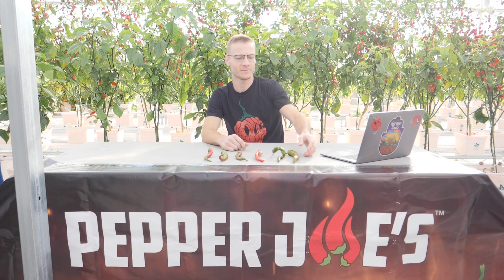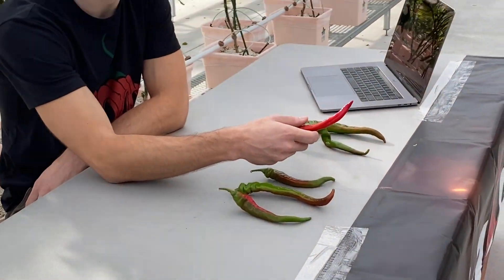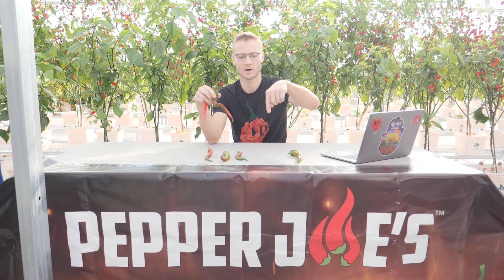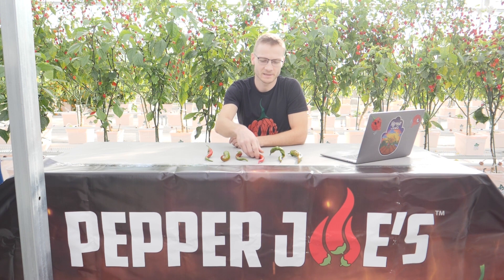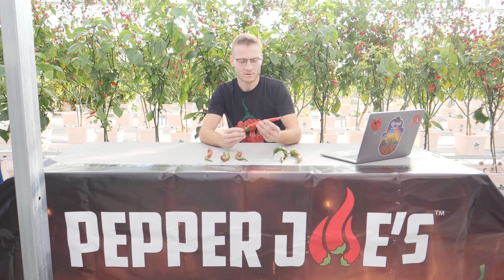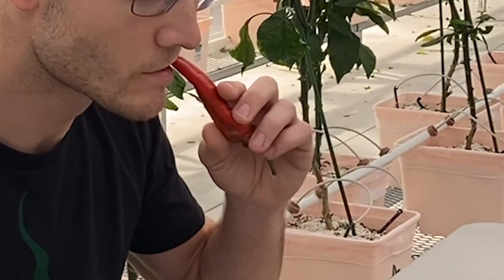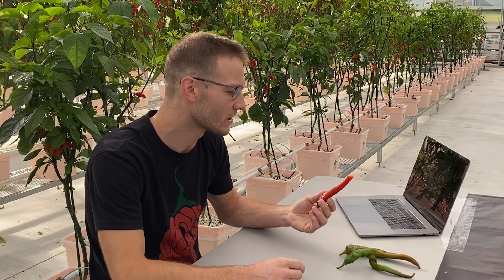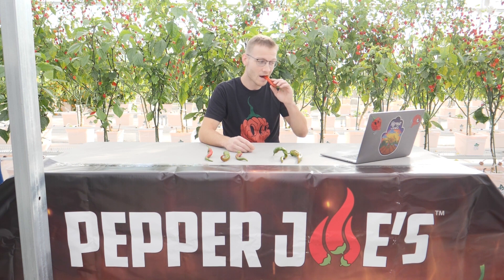Colton eats a Jimmy Nardello Pepper - calls it one of the best sweet peppers! Review & Taste Test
The Jimmy Nardello Sweet Pepper, also known as Jimmy Peppers or Jimmy Nardello Italian Pepper, will be one of the best-looking, sweet-tasting peppers to grow in your garden and cook with. The pepper is an Italian heirloom that has a unique history. The rich sweet flavor is so great, that it has been placed in “The Ark of Taste” to preserve its amazing taste. The pepper has no heat, only 0 SHUs.

These peppers have been growing in the U.S. since 1887 when the Nardello family brought them over from Italy. Jimmy Nardello Peppers are the ultimate pepper for frying, drying, pickling – anything that involves them eventually hitting your taste buds!

Plants will grow low and wide, about 2 feet off the ground and 2 feet wide. We recommend staking the plants, these could be helpful to balance the long peppers. Expect large harvests of long, thin peppers that can reach 10 inches in length.